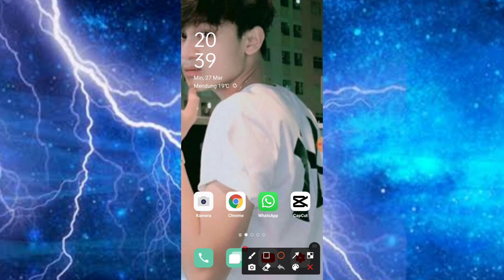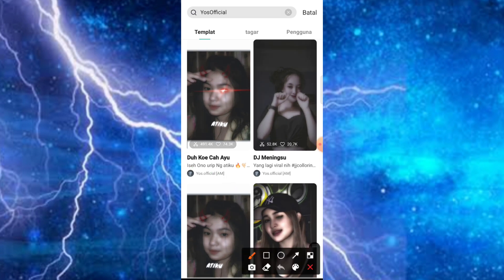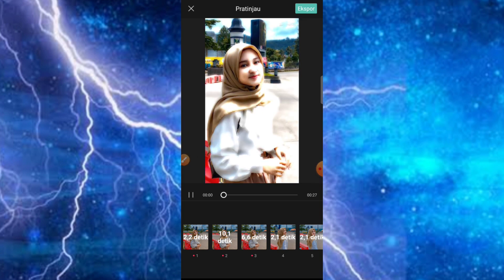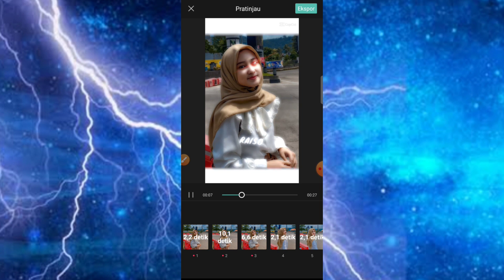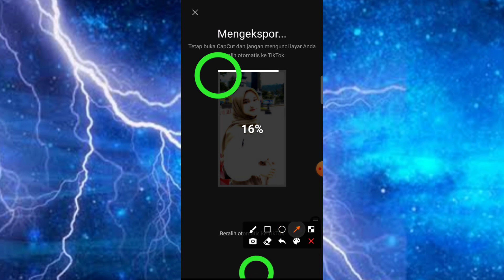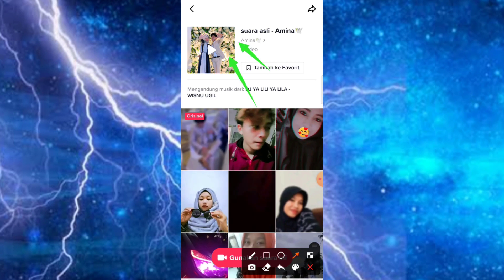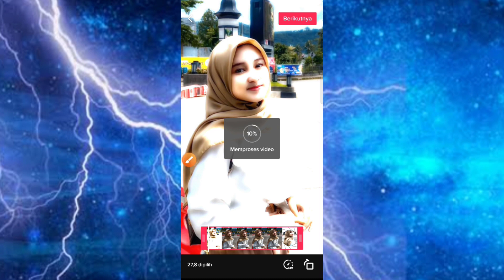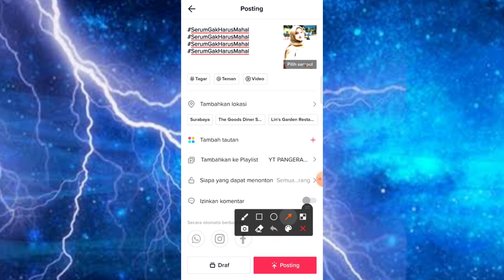Tutorial Jedag Jedug Dj Kowe Cah Ayu Iseh Ono Urip Neng Atiku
Cara edit tiktok jedag jedug viral terbaru

capcut jedag jedug,
jedag jedug capcut,
capcut terbaru,
capcut tutorial,
capcut keren,
capcut jj berjalan,
capcut kenyal,
capcut jj gelap,
jedag jedug,
jedag jedug 2022,
capcut ff,
viral capcut,
capcut viral,
capcut mirip am,
capcut mirip alight motion,
capcut edit,
capcut aesthetic,
capcut 2022,
capcut tiktok viral,
capcut tiktok viral 2022,
capcut alight motion,
capcut alight motion,
capcut viral,
capcut cara jedag jedug,
capcut edit tutorial,
capcut dj,
di capcut,
cara ngedit di capcut,
cara capcut terbaru 2022,
jedag jedug di capcut,
ngedit di capcut,
edit foto di capcut,
tutorial edit di capcut,
tutor edit di capcut,
capcut editor,
capcut efek,
capcut editor berkelas,
capcut efek mirror,
capcut edit tutorial terbaru,
capcut slow motion,
como editor capcut,
capcut full beat,
capcut foto,
capcut ff jedag jedug,
capcut foto banyak,
capcut ff bucin,
capcut gratata,
capcut gelombang,
capcut glow up,
capcut geser kanan kiri,
capcut gabungan animasi,
capcut happy brithday tutorial,
capcut hai nona manis,
capcut hacks,
edit capcut keren,
editt capcut terbaru,
edit capcut jedag jedug,
edit capcut keren ff,
edit capcut jedag jedug zoom,
edit capcut viral,
edit capcut bulan,
edit capcut ff,
edit capcut aesthetic,
edit capcut anime,
edit capcut adu mame,
edit capcut anak rp,
edit capcut anniversary,
edit capcut adam,
capcut vs alight motion,
capcut amv,
capcut audio edit,
tiktok viral 2022,
tiktok viral terbaru 2022,
tiktok viral terbaru,
tiktok viral lucu,
tiktok viral lagu,
capcut mod,
capcut pro,
capcut jedag jedug,
capcut mod apk,
capcut terbaru,
capcut 3d,
capcut tutorial
capcut penghasil uang,
capcut apk,
jedag jedug alight motion preset,
jedag jedug alight motion terbaru,
jedag jedug alight motion 3d,
jedag jedug am terbaru,
rumus capcut mirip alight motion,
tutorial capcut mirip alight motion,
is capcut or alight motion better,
efek capcut mirip alight motion,
foto capcut dan alight motion,
is alight motion better than capcut,
gambar alight motion dan cepat,
preset alight motion jedag jedug,
preset alight motion pro,
preset alight motion 2022,
preset alight motion ff,
preset alight motion jedag jedug 2022,
preset alight motion terbaru,
preset alight motion lagu,
preset alight motion gelombang,
preset alight motion adalah,
preset alight motion artinya,
preset alight motion apk,
preset alight motion aesthetic,
preset alight motion anime jedag jedug,
preset alight motion amv,
preset alight motion atas bawah,
preset alight motion ade sarah,
preset alight motion bucin,
preset alight motion beta janji beta jaga,
preset alight motion berdua nih,
preset alight motion bestie,
preset alight motion berdua nih senggol dong,
preset alight motion bucin jedag jedug,
preset alight motion bestie kok virtual,
preset alight motion biasa,
preset alight motion collab,
preset alight motion collab sekelas,
preset alight motion collab berdua,
preset alight motion collab sekampung,
preset alight motion ccp,
preset alight motion cinematic,
preset alight motion collab berenam,
preset alight motion collab ber 4,
preset alight motion dibawah 5 mb jedag, jedugpreset alight motion dj,
preset alight motion download,
preset alight motion dj kanan kiri,
preset alight motion download link,
preset alight motion di tik tok,
preset alight motion dibawah 5mb pake foto, preset alight motion di dunia ini tenang aja, preset alight motion editor berkelas,
preset alight motion efek saber,
preset alight motion estetik,
preset alight motion epep,
preset alight motion edamame,
preset alight motion edit,
preset efek alight motion,
shake effect preset alight motion,
preset alight motion foto,
preset alight motion free fire,
preset alight motion ff jedag jedug foto,
preset alight motion ff 3d,
preset alight motion ff slowmo,
preset alight motion foto jedag jedug,
preset alight motion foto sendiri,
capcut for alight motion,
capcut jedag jedug foto,
capcut jedag jedug apk,
preset capcut jedag jedug,
efek capcut jedag jedug,
mentahan capcut jedag jedug,
lagu capcut jedag jedug,
template capcut jedag jedug,
animasi capcut jedag jedug,
aplikasi capcut jedag jedug,
tutorial capcut jedag jedug mirip am,
jedag jedug capcut atas bawah,
gabungan animasi capcut jedag jedug,
download apk capcut jedag jedug,